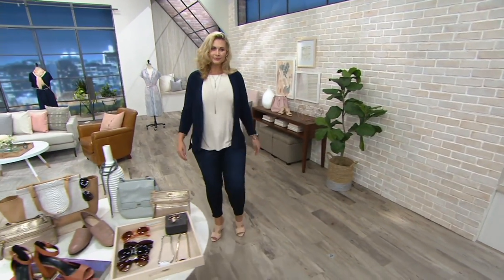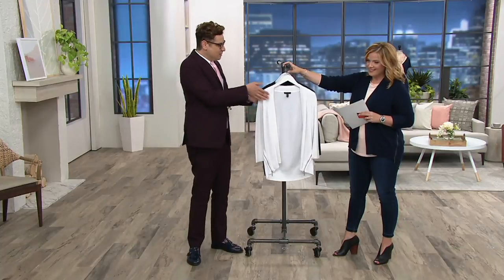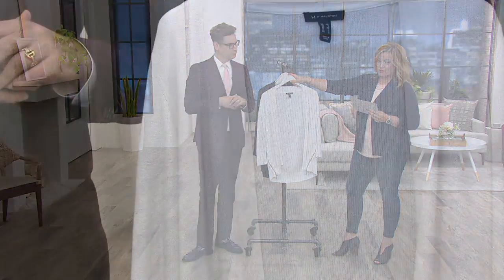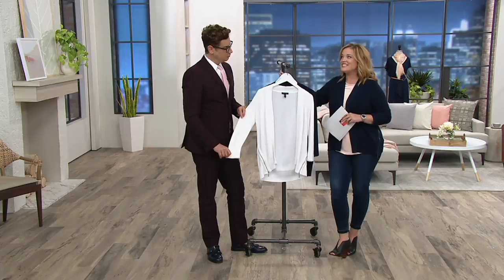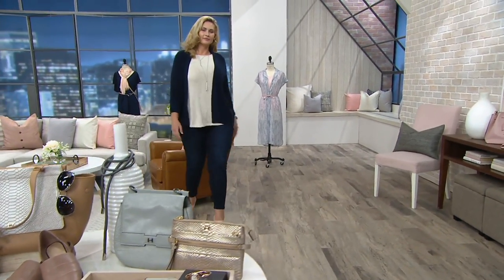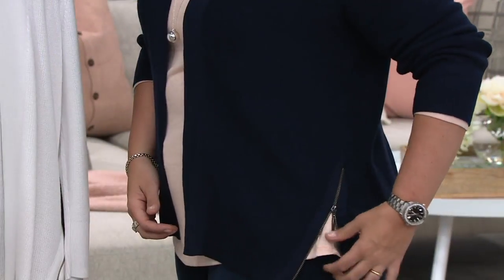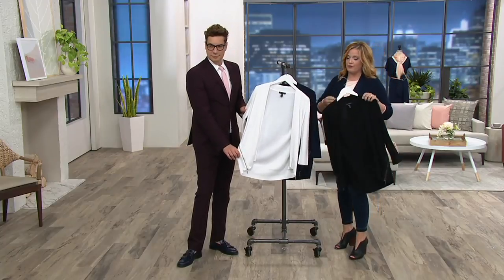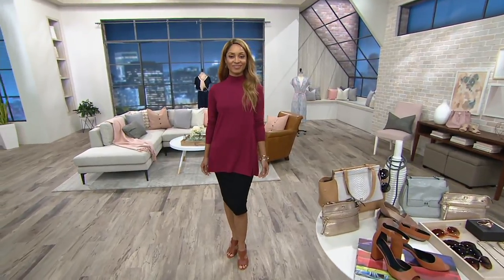H by Halston Open Front 3/4-Sleeve Cardigan w/ Forward Zippers on QVC